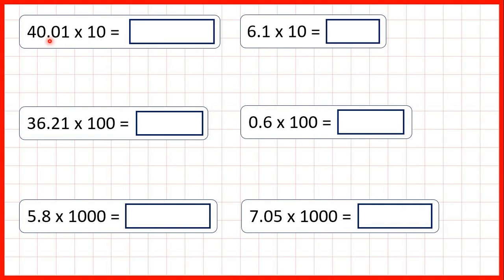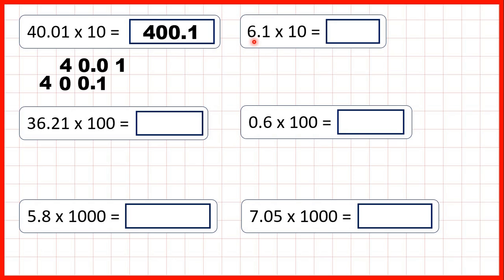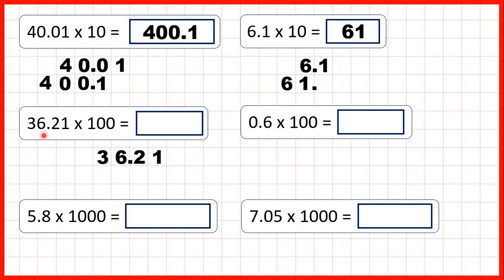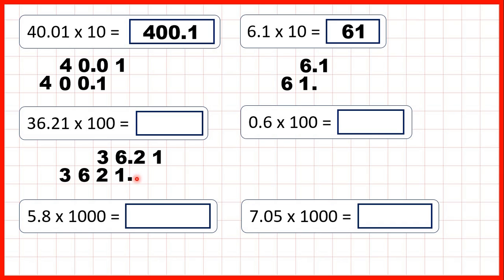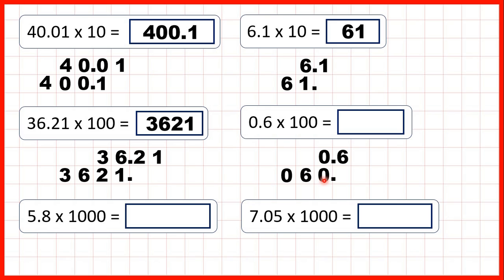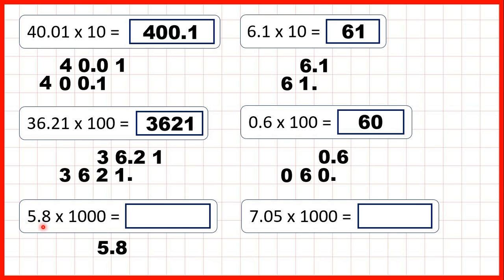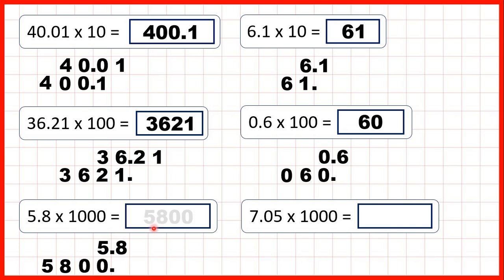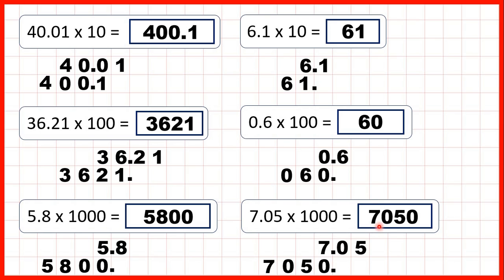Multiply decimals by 10, 100 and 1000